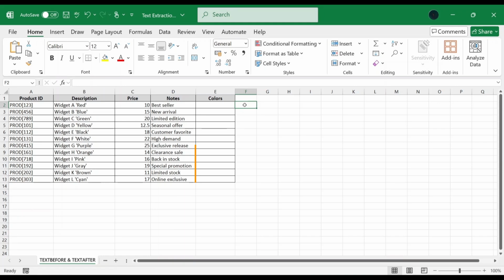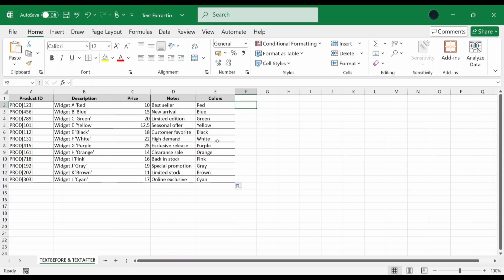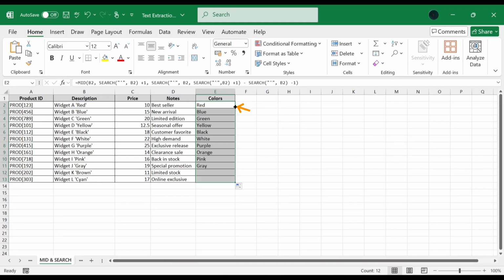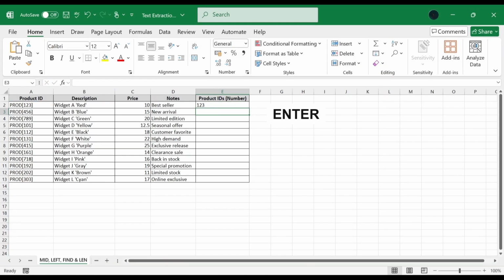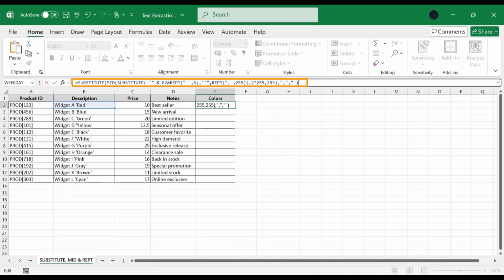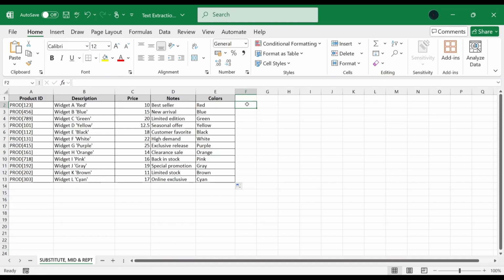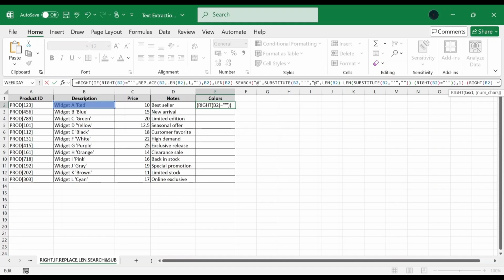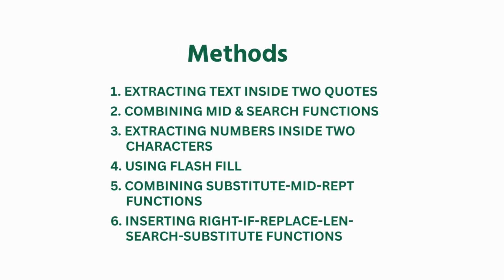How to Extract Text Between Two Characters in Excel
In this tutorial, you’ll learn multiple methods to extract text between two characters in Excel. Whether you’re working with quotes, brackets, special characters, or mixed data, this guide covers formulas, Flash Fill, and advanced techniques to help you extract exactly what you need.

00:00 – Intro
00:22 – Extracting Text Inside Two Quotes
02:09 – Combining MID & SEARCH Functions
03:37 – Extracting Numbers Inside Two Characters
05:18 – Using Flash Fill
05:54 – Combining SUBSTITUTE-MID-REPT Functions
07:57 – Inserting RIGHT-IF-REPLACE-LEN-SEARCH-SUBSTITUTE

Transcript:
00:00 – Intro
In this video, we’re going to learn how to extract text that appears between two specific characters in Excel. We’ll go through different techniques, from simple formulas to more advanced combinations.

00:22 – Extracting Text Inside Two Quotes
To extract text inside quotation marks, we can use the MID and FIND functions. By locating the first and second quote positions, Excel can return the exact portion inside them.

02:09 – Combining MID & SEARCH Functions
Here, we use MID with SEARCH to extract text between any two characters—for example, parentheses or dashes. SEARCH helps locate the character positions, while MID pulls out the text between them.

03:37 – Extracting Numbers Inside Two Characters
If the data contains numbers between characters, the same method works. We simply adjust the SEARCH parameters to find numeric portions inside brackets or special symbols.

05:18 – Using Flash Fill
Flash Fill lets you extract text without formulas. Just type the expected output in the first row, and Excel will detect the pattern when you apply Flash Fill from the Data tab.

05:54 – Combining SUBSTITUTE-MID-REPT Functions
For repeated or nested characters, we use a combination of SUBSTITUTE, MID, and REPT to isolate the section we need. This method helps when the text contains multiple identical characters.

07:57 – Inserting RIGHT-IF-REPLACE-LEN-SEARCH-SUBSTITUTE
In this advanced technique, we combine multiple functions—RIGHT, IF, REPLACE, LEN, SEARCH, and SUBSTITUTE—to extract text when the structure is inconsistent or when the characters appear in different positions across the dataset.